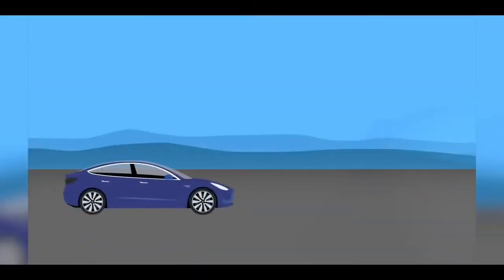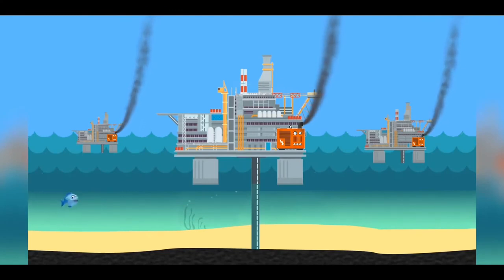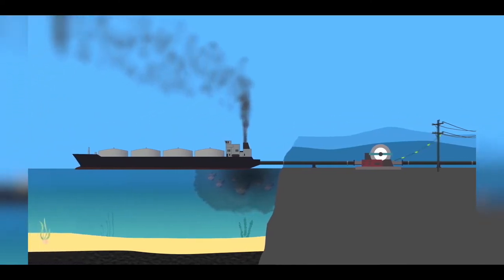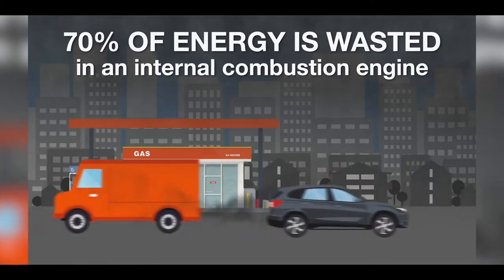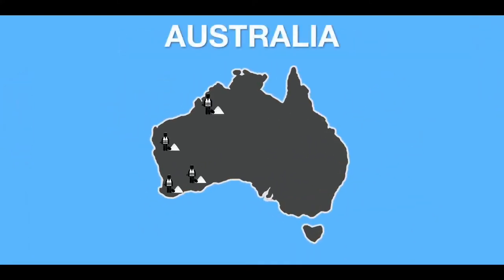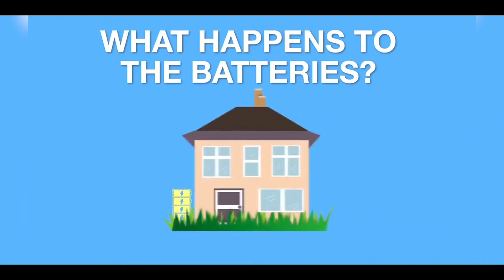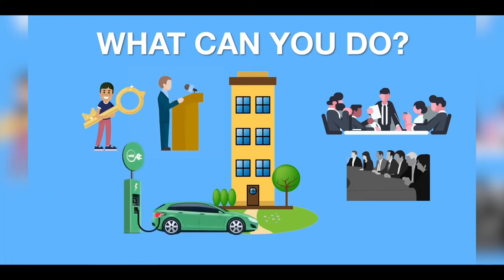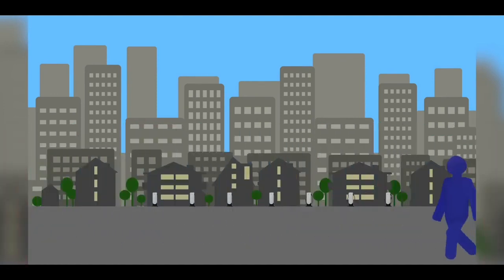The Dirty Truth about Combustion Engine Vehicles (ICE Cars vs EV's for Pollution)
The Dirty Truth about Combustion Engine Vehicles
This is part of an open source animation project. The animation was created by Mark Linthicum ( enjoyableapps  ) and narrated by Robert Llewellyn from fully charged ( @fullychargedshow  )